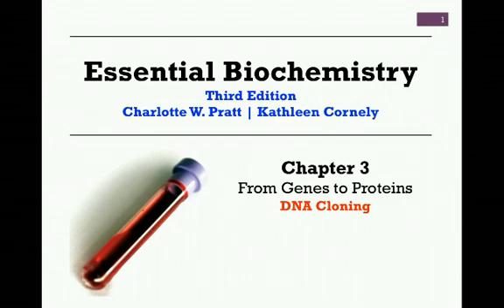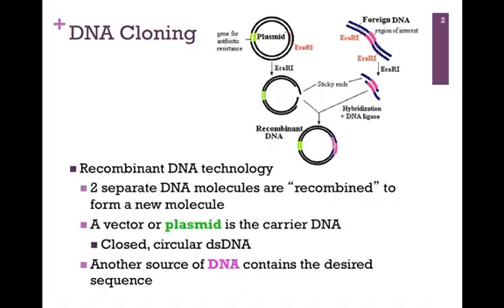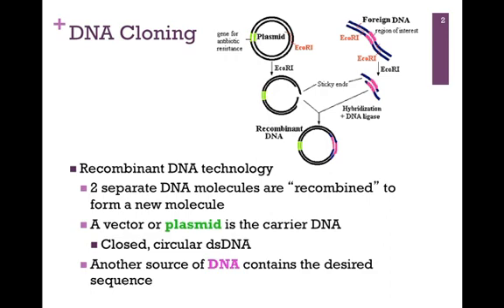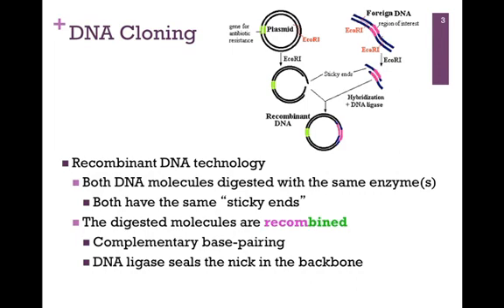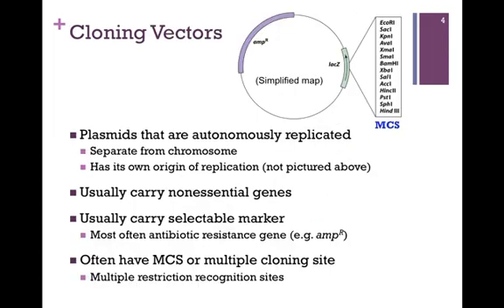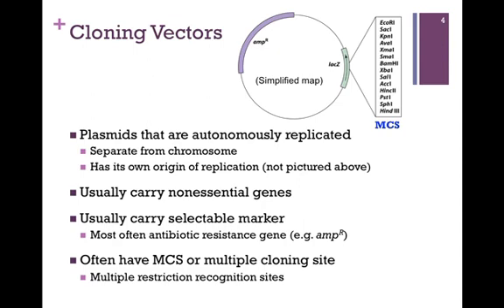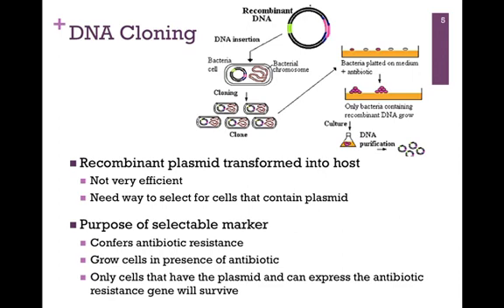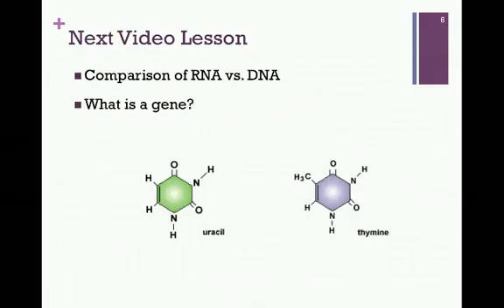172-DNA Cloning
General overview of the process of molecular cloning of DNA